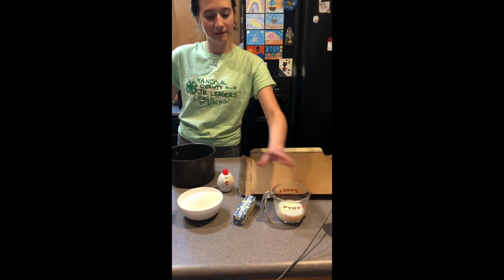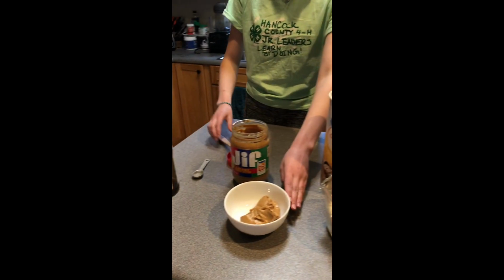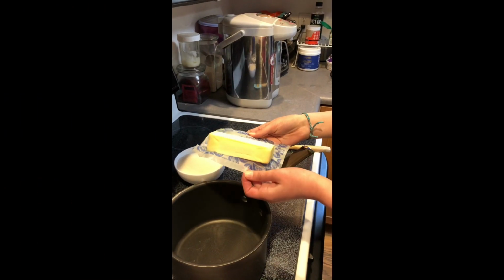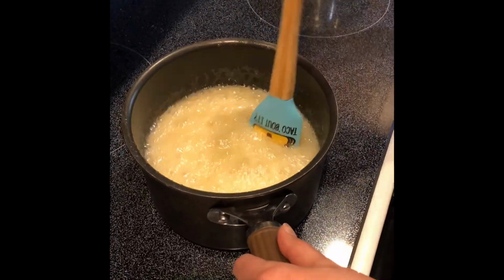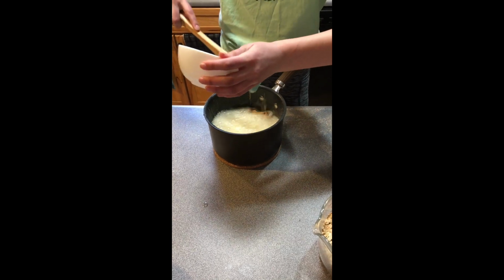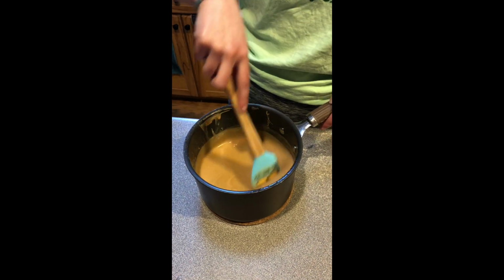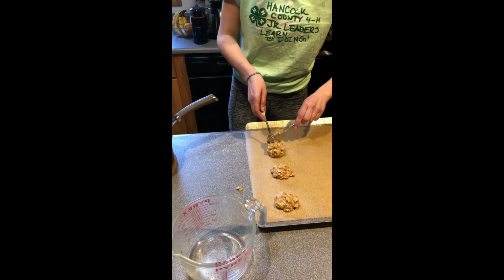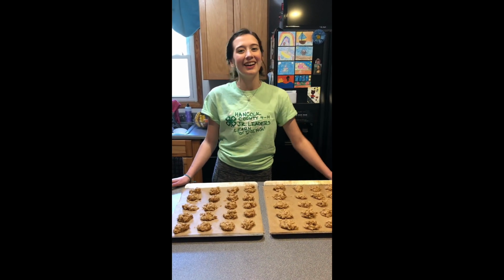Hancock County 4-H No Bake Cookies Demonstration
Join our 4-H Jr. Leader Vice-President, Lainie, to learn about how to make No Bake Cookies! This will be helpful for completing your Mini Foods projects for the fair!